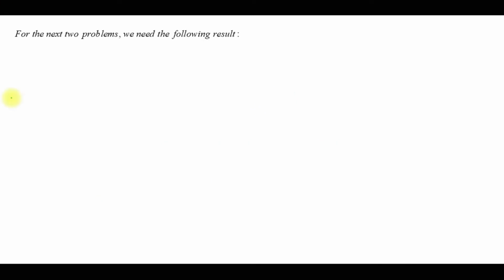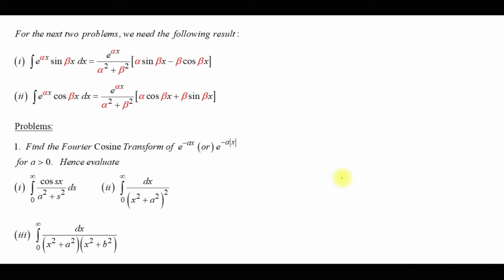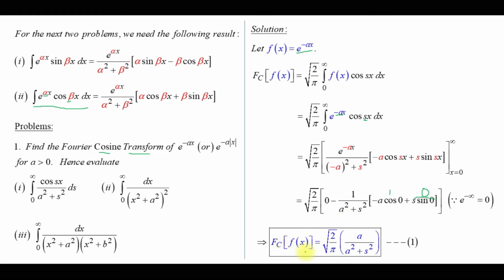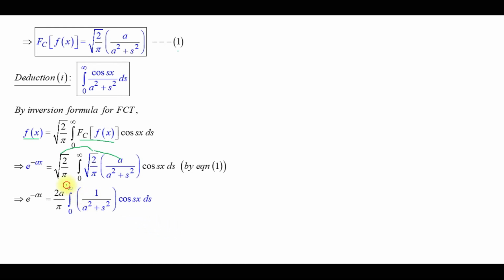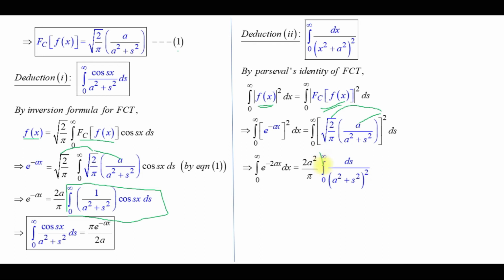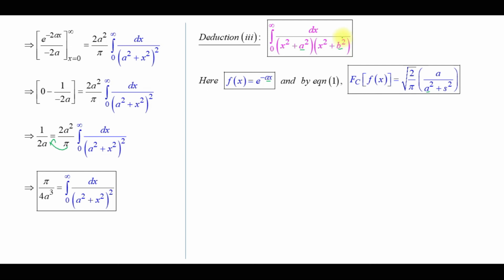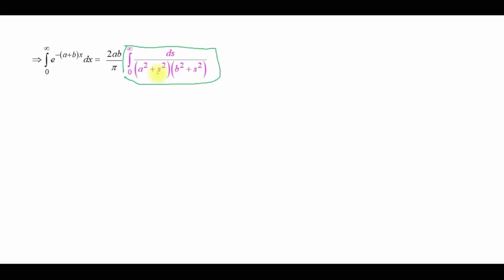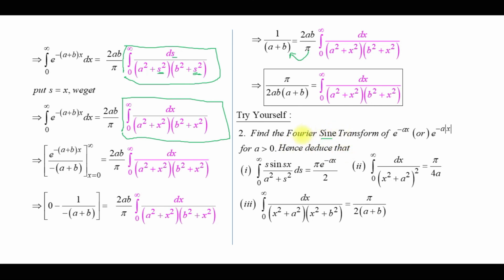TPDE - UNIT 4 - FOURIER TRANSFORM - Part 3